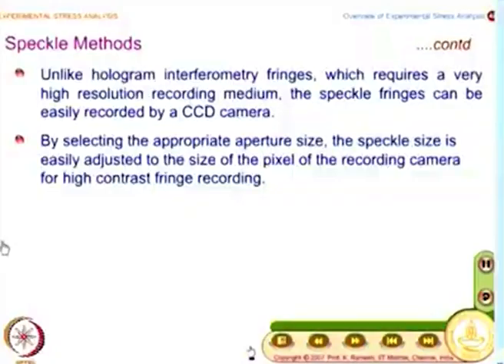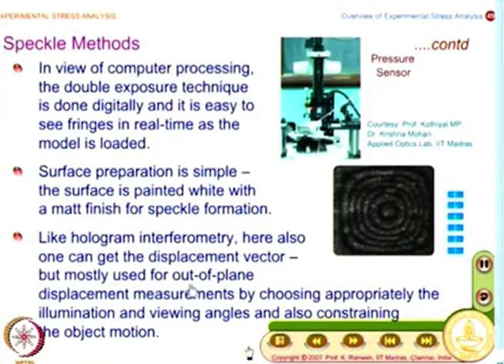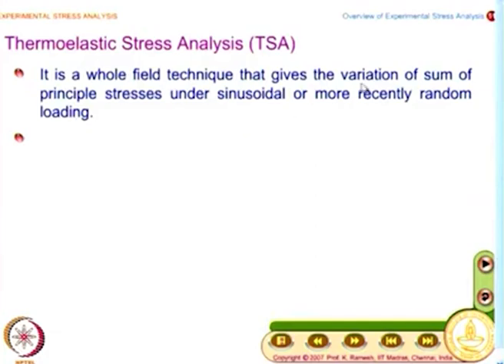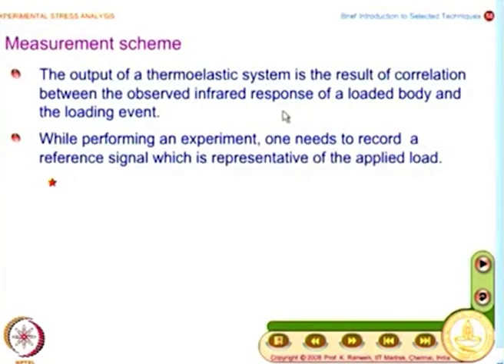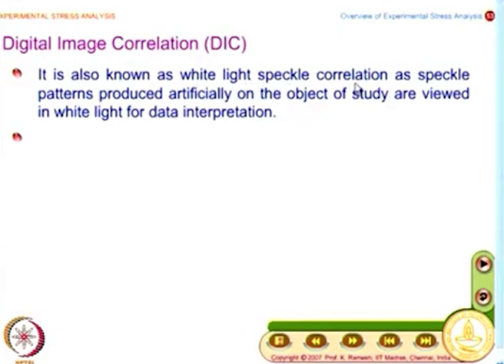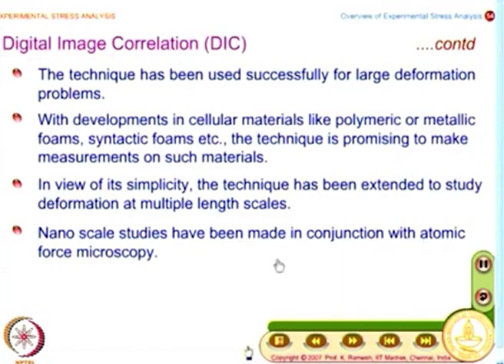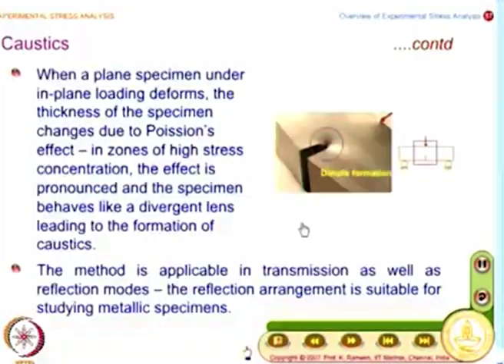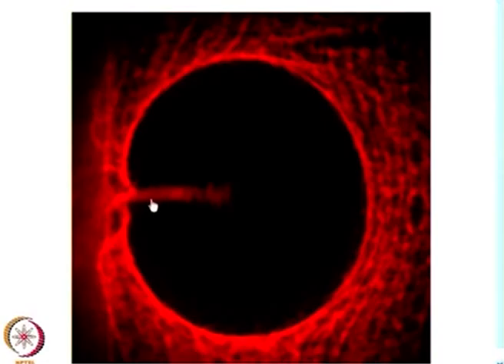Lec07: Introduction to Shearography, TSA, DIC and Caustics